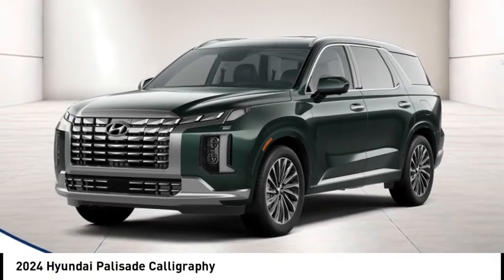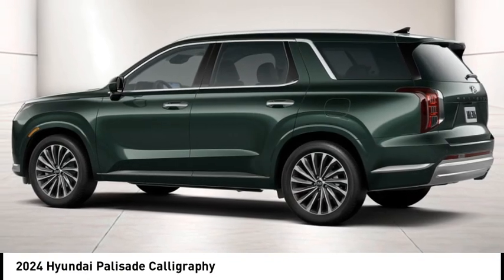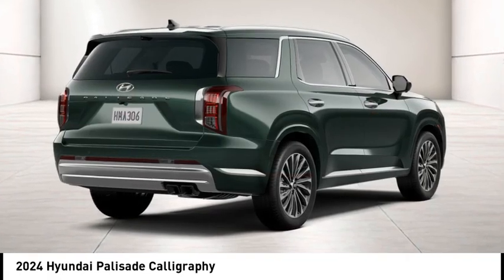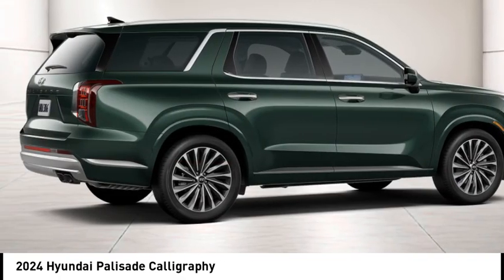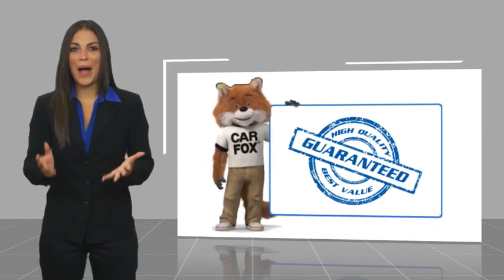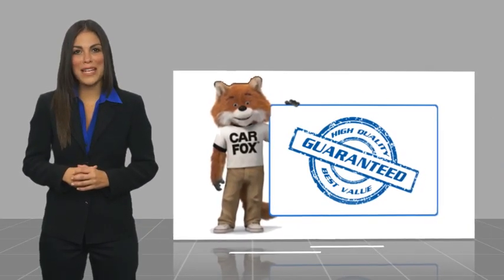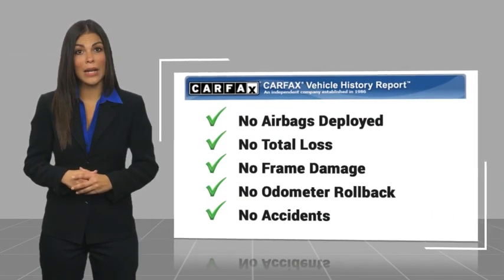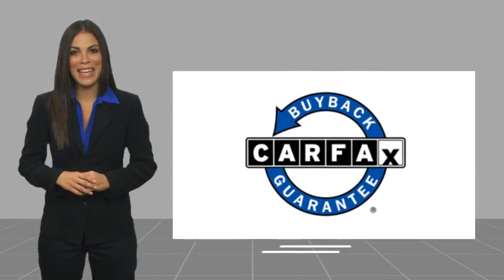2024 Hyundai Palisade HP60580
2024 Hyundai Palisade Calligraphy

1271 S. Auto Center Dr.

Don't miss this 2024 Hyundai Palisade. It's equipped with great features. You'll want to take this vehicle home. Make a great choice today.